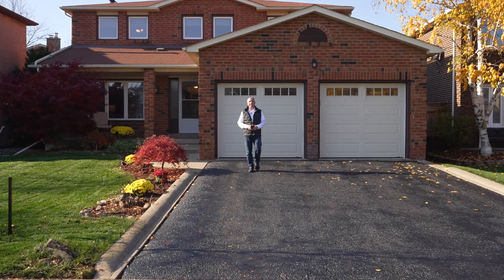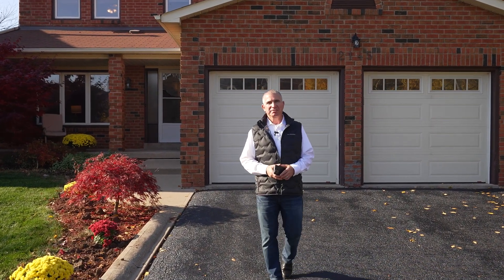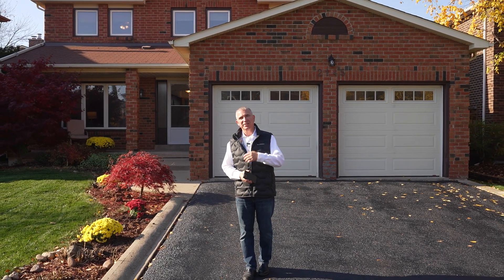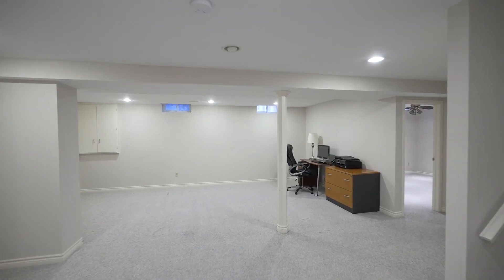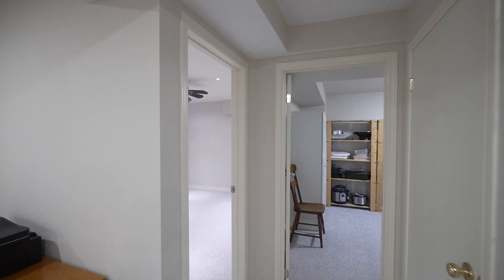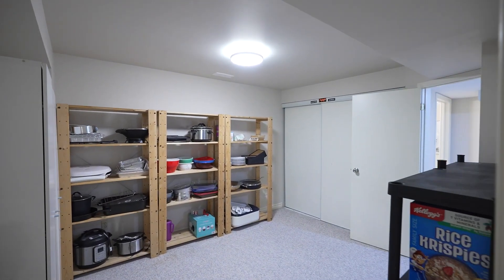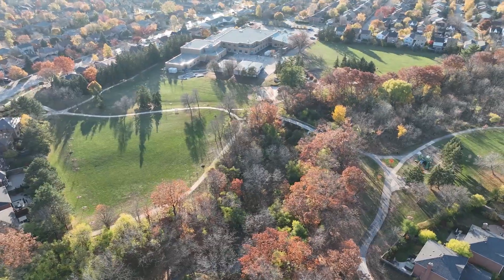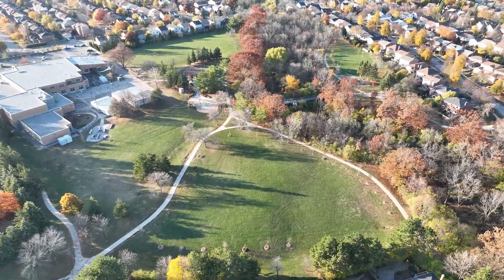2145 Margot Street, Oakville UNBRANDED